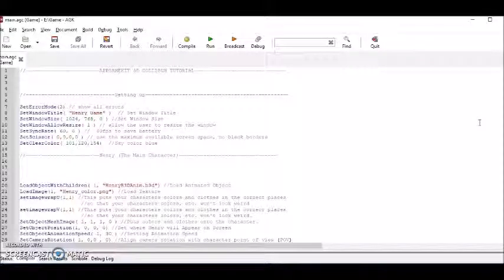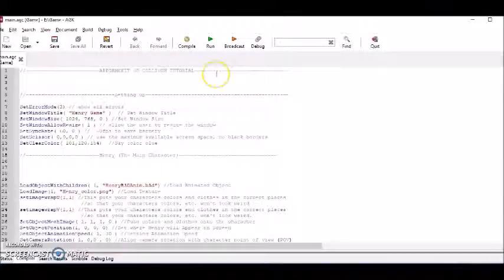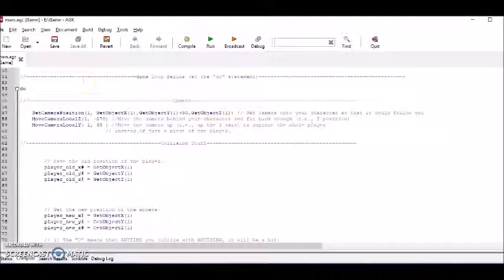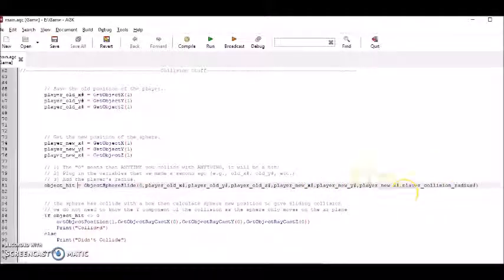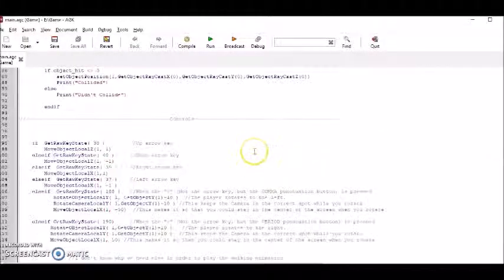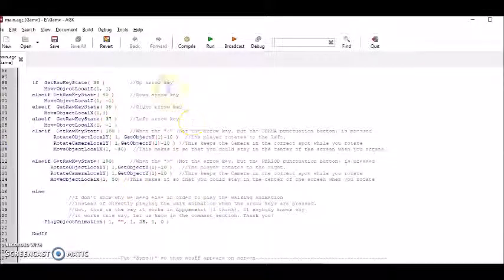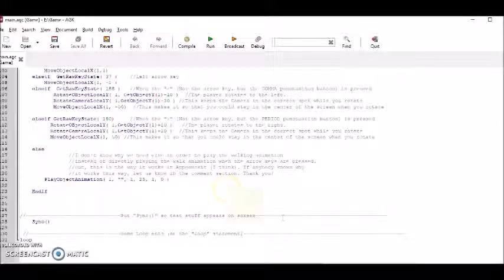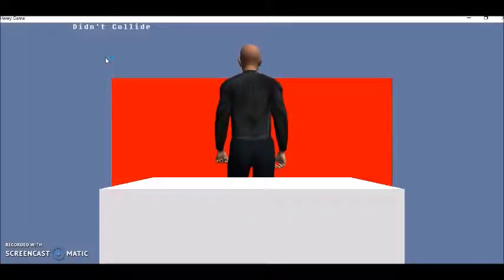AppGameKit 3D Tutorial - How to Create Collisions with Animated Character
Tutorial teaches the basic on how to do collisions with animated 3d characters in Appgamekit

(Henry Emphrey)

Game Programming